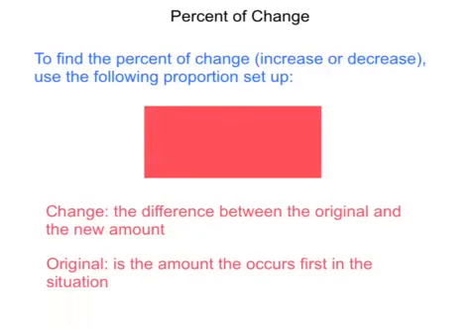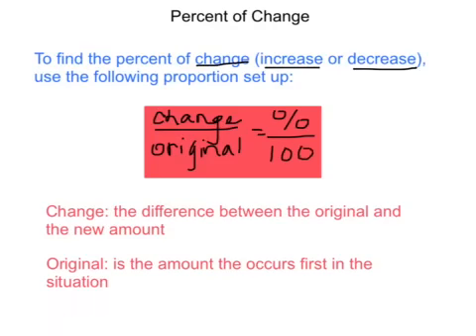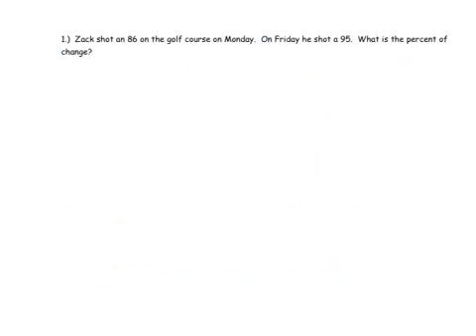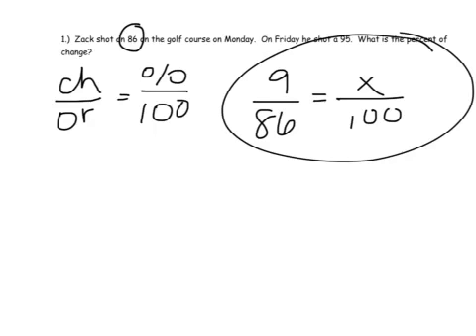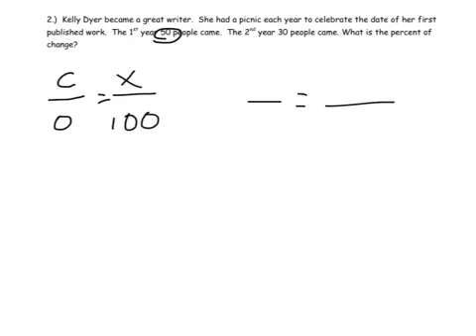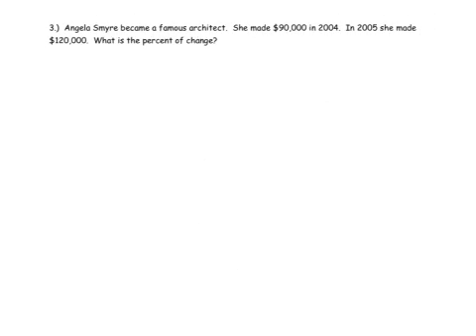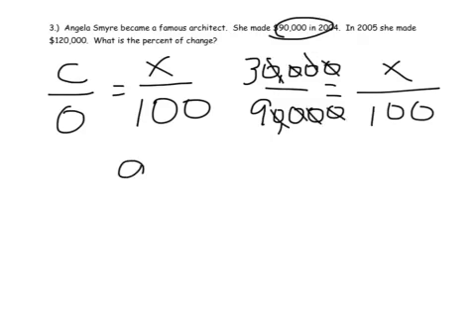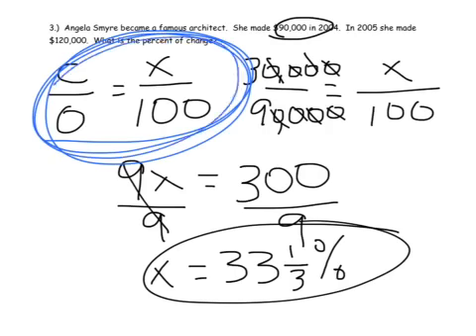Percent of change